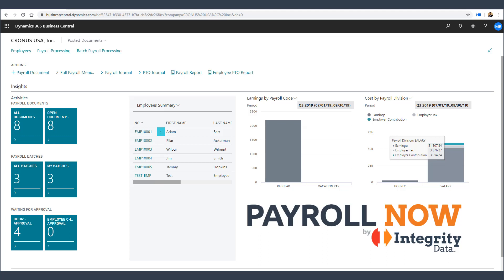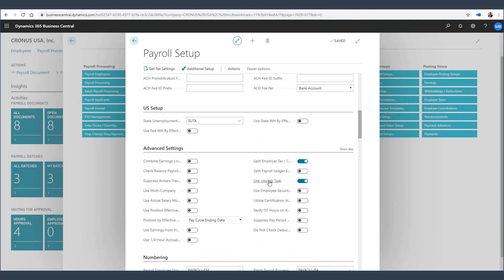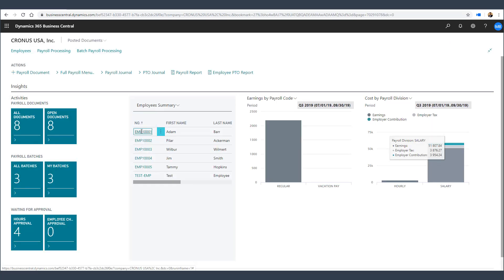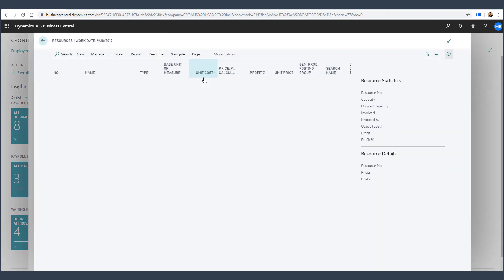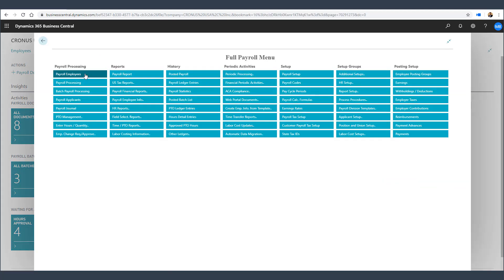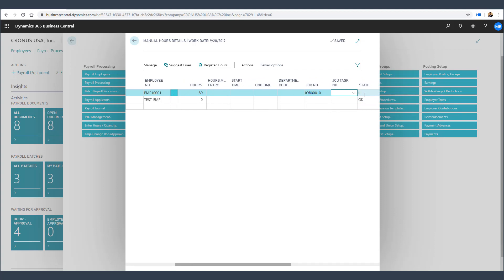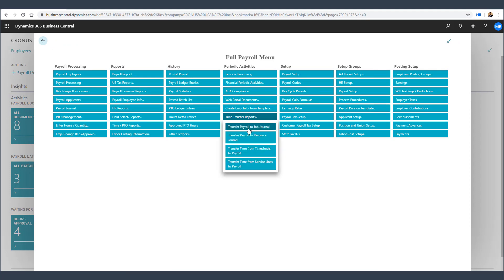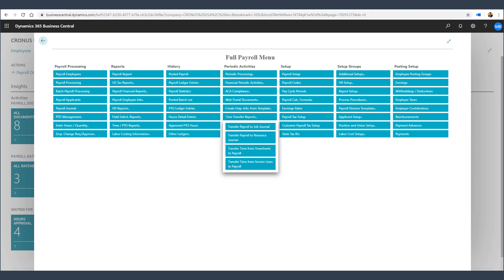Using Job and Tasks with Payroll NOW by Integrity Data - a Dynamics 365 Payroll App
Welcome to Payroll NOW by Integrity Data your complete payroll solution for Microsoft Dynamics 365 Business Central

Payroll NOW is very tightly integrated with the project management functions within Business Central if you're keeping track of jobs and tasks and Business Central your payroll cost can be easily tracked to those jobs let's talk through a few key scenarios first.

Let's look at the payroll setup with in payroll setup we are going to turn on the use job task function within Payroll NOW by Integrity Data this will turn on the job and tasks functions within the time tracking system and also let us assign resources to employees.

As we scroll down you can also see that we have the option to sync the employee information with in Payroll NOW by Integrity Data with the resources already set up within business central in addition as you create new employees within Payroll NOW by Integrity Data it will automatically create new resources within Business Central project management.

As we look at our payroll employees within Payroll NOW by Integrity Data you will see the resource number that is assigned to the employee this resource is also set up within the job and tasks functions of Business Central.

As we look at the resources within the job and task functions of Business Central you can see that there is a resource set up for this employee within Business Central so now we have the employee within Payroll NOW by Integrity Data and we have the resources set up for the job and tasks functions within Business Central.

Let's look at how time is tracked for employees and then associated with the jobs that are set up within Business Central there are two ways to do this using Payroll NOW by Integrity Data within Business Central.

First if we're entering the time within Payroll NOW by Integrity Data let's create some timesheet records for these employees as we look at Adam Barr we can enter the hours for Adam Barr and assign them to a job number and tasks within the payroll time entry these hours can now be processed through payroll it's important to note that in this example time has not been entered into the Business Central timesheet we are entering this time directly into payroll and assigning it to the job and tasks within payroll we would now continue with our normal payroll process within Payroll NOW by Integrity Data. Once the payroll has been processed we can then transfer that payroll information to the job Journal as well as to the resource Journal within Business Central updating those records so that the customer can be invoiced if necessary for that project.

Likewise the second option for entering time related to job and tasks between business central Payroll NOW by Integrity Data is to use the project timesheet function within Business Central once that time is entered into the project timesheets that timesheet data can then be transferred to Payroll NOW by Integrity Data to be processed through the payroll system so the employee can receive their paycheck

It's very simple and very straightforward and you have two options for tracking that project time.

Thank you for learning more about Payroll NOW by Integrity Data your complete payroll solution for Microsoft Dynamics 365 Business Central let us know if you have any questions.